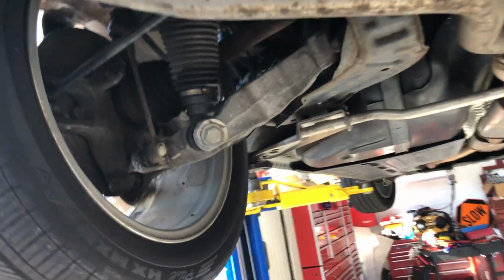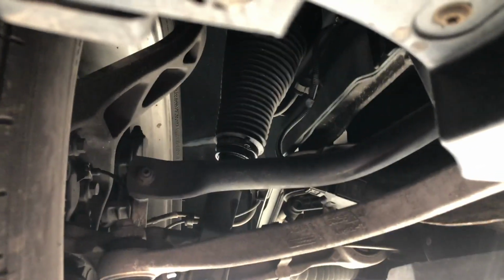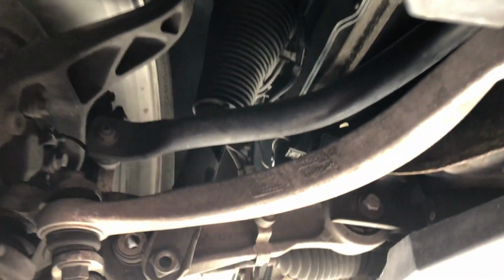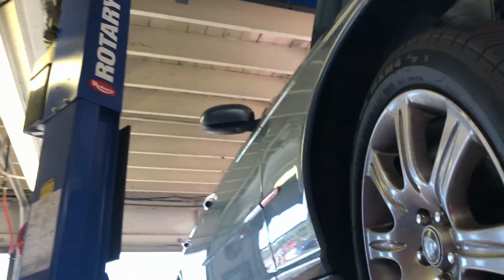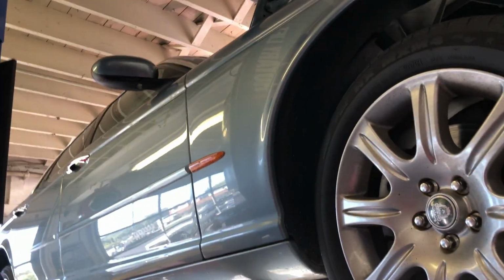Jaguar XJ8 - Air Suspension, Service for Front, Rear or both ?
Welcome to Smyth Imports Since 1934, Rolls-Royce and Bentley Motorcar Specialists in Cincinnati, Ohio.
* An Imported Motorcar Specialist for Sales, Service, and Parts for Historic Cars, Antique Cars, Vintage Cars, Classic Cars, Contemporary Motorcars, and Prototype Cars;  Independent.
* Officially recognized by Volkswagen and Bentley Motors Ltd UK Crewe as an Authorized Independent Bentley Motorcar Service Workshop.
* European-trained specialists with a Flexible Approach to Repairs Providing Cost-Effective Service/Repair/Restoration Solutions for 90 years.

The Smyth family are Concours de Elegance judges for Rolls-Royce and Bentley. Mr. Smyth has been Professionally Trained and Appointed by the Rolls-Royce Owners Club (RROC) and Rolls-Royce Enthusiasts Club (RREC) at the national level in the USA and UK.

Preparations     Chassis            Leveling         Repairs Specialist: Driving, Touring, Concourse
Preservation     Underside        Brakes            Preservation Rebuilds
Repairs              Driver Train      Body Paint     Interior / Instruments and Accessories
Engine               Suspension      Chrome          Diagnostics

European Automobile Specialists & Motor Car Enthusiasts, and Preservation for Pre-War/Post-War Autos; we provide Car Appraisals for Car Collectors, Financial Institutes, Banks, Wills, Probate Court Systems, and Automobile valuations for insurance companies. Pre-purchase inspections are also Available.